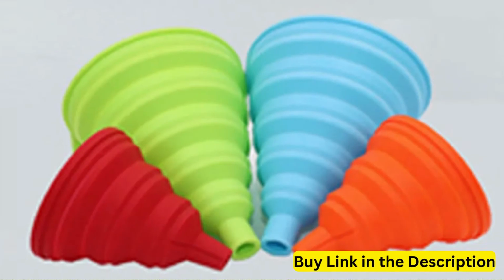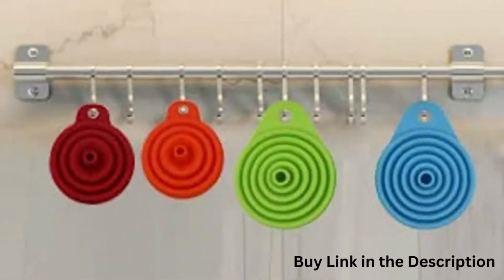Best KongNai Silicone Collapsible Funnel Set Review 2022 | AR Online Buying Market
collapsible funnel
silicone collapsible funnel
kitchen silicone collapsible funnel
collapsible foodgrade silicone funnel
multipurpose silicone collapsible funnel
silicone
collapsible funnel set
funnel
collapsible funnels
foldable silicone funnel
silicone funnel
collapsible
silicone kitchen funnels
foldable funnel
funnels
collapsible measuring cups
silicon foldable
silicone mats
kitchen funnel
silicone material
foldable funnel for liquid
marketing sales funnel

online sales funnel
KongNai Silicone Collapsible Funnel Set of 4, Small and Large, Kitchen Gadgets Accessories Foldable Funnels for Water Bottle Liquid Transfer Food Grade
collapsible funnel silicone
silicone funnel set
silicone foldable funnel
silicone collapsible funnel set
silicone funnel uk
silicone funnels
silicone funnel target
silicon funnel
mini silicone funnel
silicone funnel small
large silicone funnel
small silicone funnel
silicone rubber funnel
silicone funnel near me

AR Online Buying Market